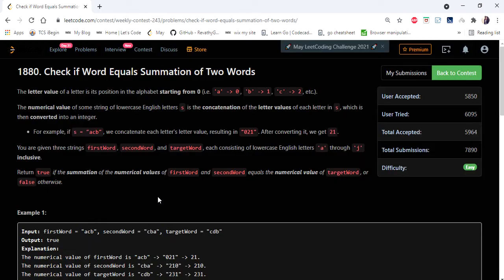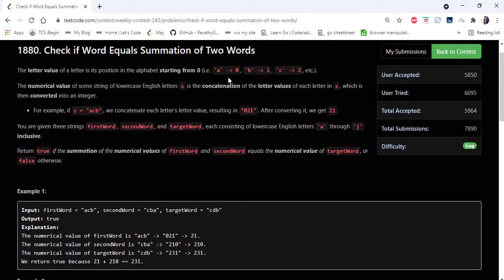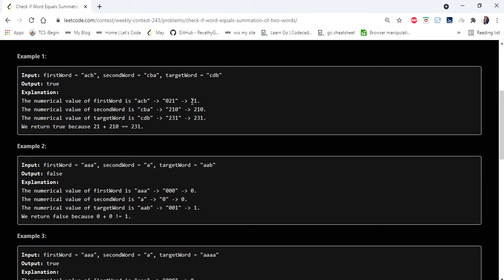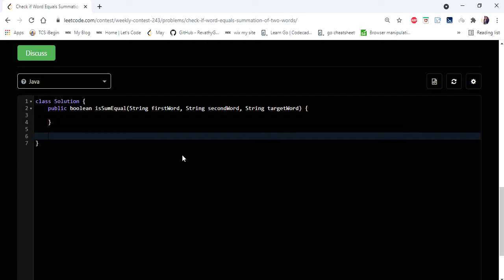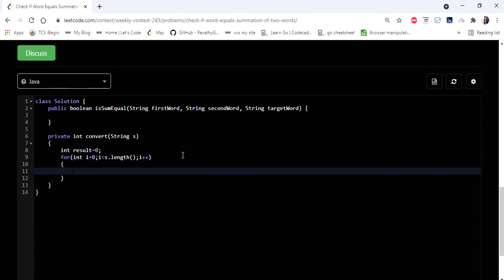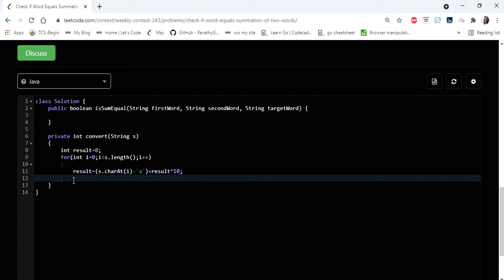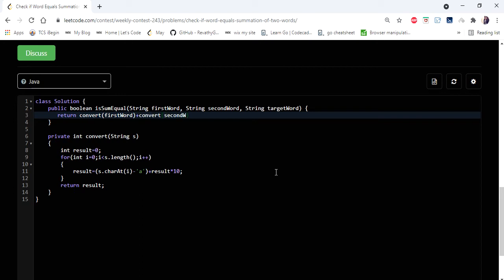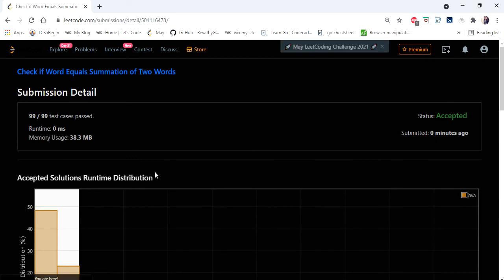1880. Check if Word Equals Summation of Two Words | LeetCode Weekly Contest | Coders Camp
This video explains the solution for the easy problem "Check if Word Equals Summation of Two Words" in O(n) time.